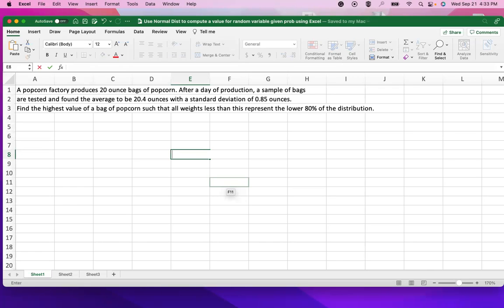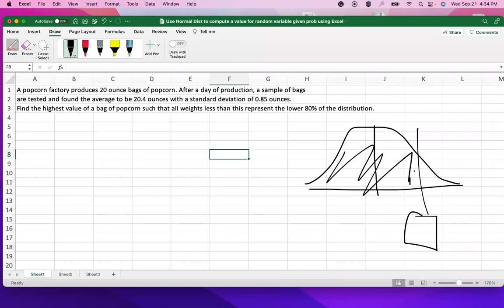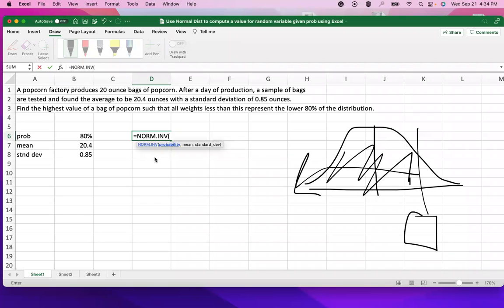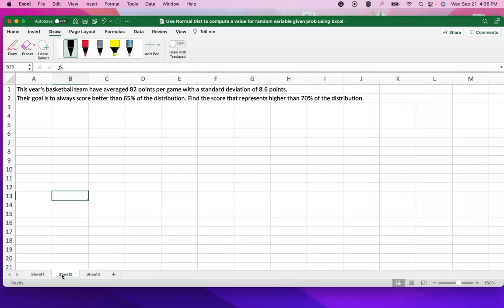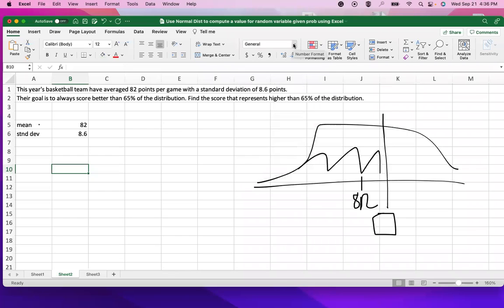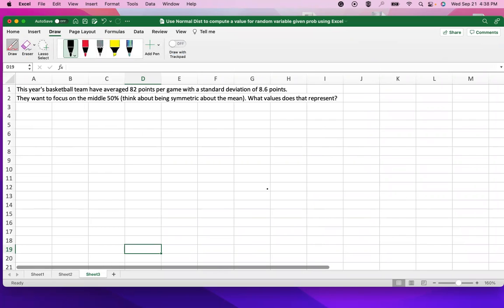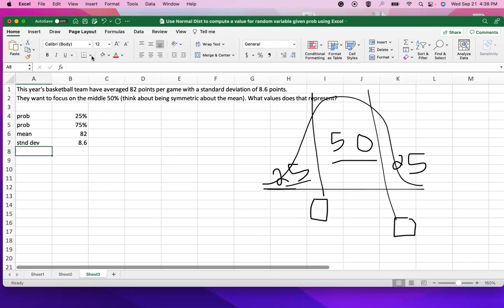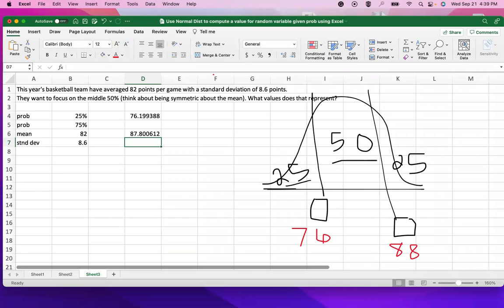Use the normal distribution to find a value given the probability using Excel